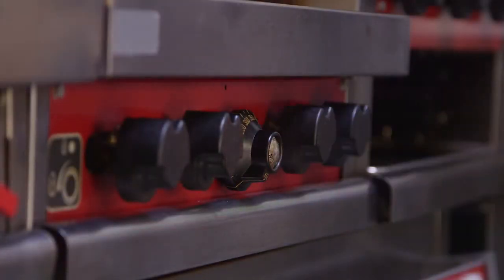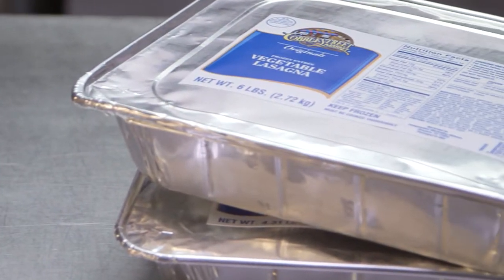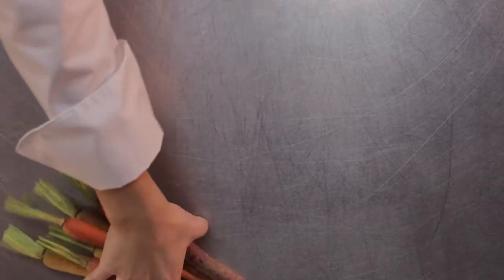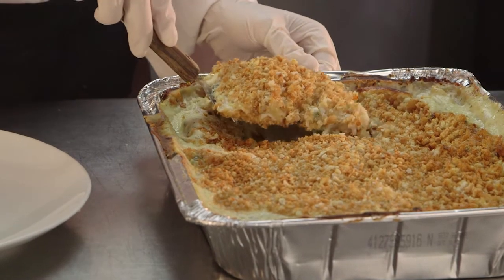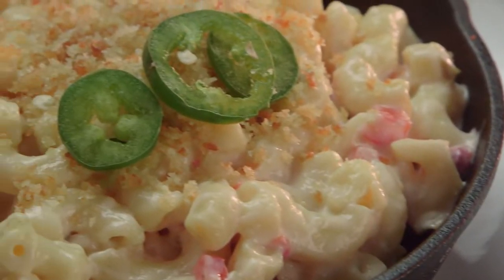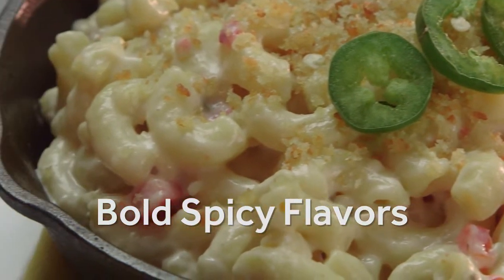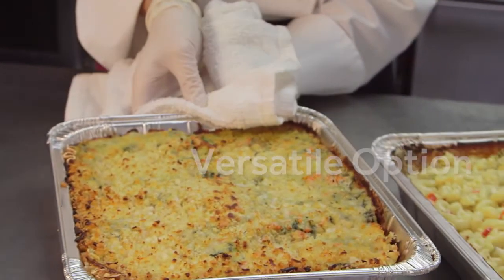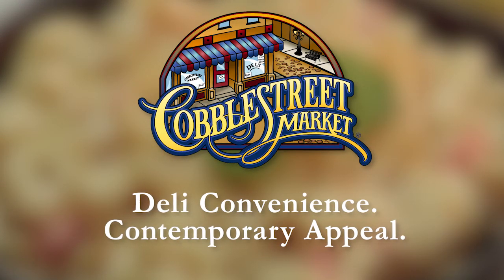Cobblestreet Market Frozen Entrées - Cutting